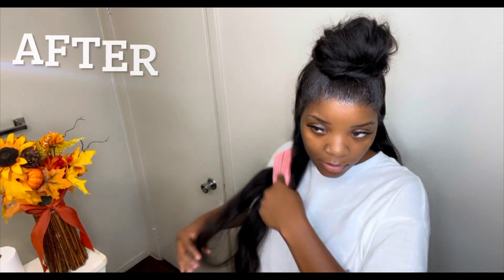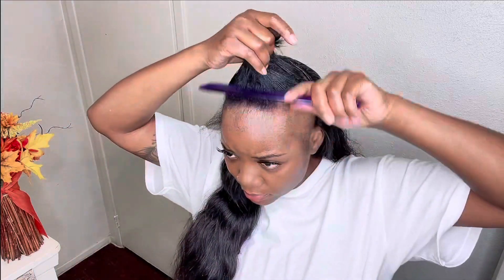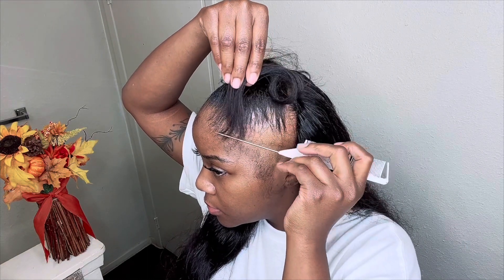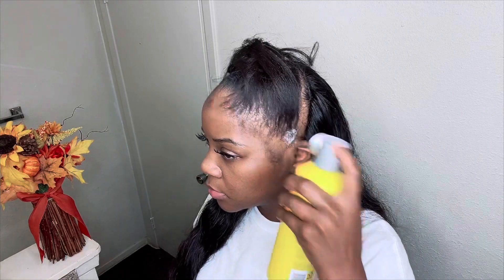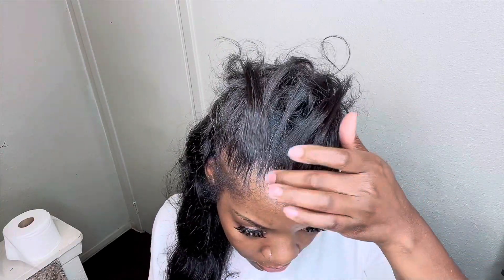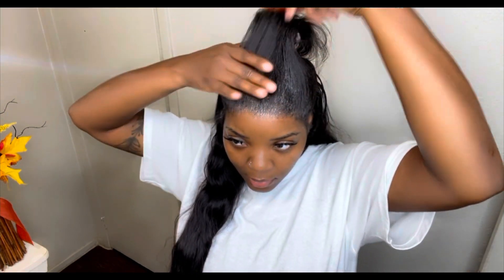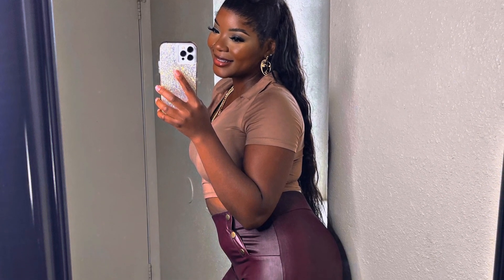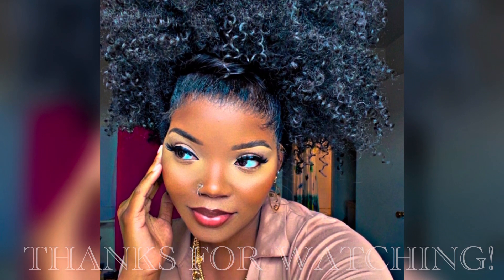How to get a HIGH PONYTAIL with FAKE EDGES (illusion edges) **Detailed…Must watch 😱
✨🙇🏽‍♀️Affirmation of the Day: “I will enjoy each second of every moment.”- (source

📣Announcements:
~🤗 we reached a milestone!! Thanks for the 1,000 + subs!! ❤️🙌🏾 🥂🗣LETS GOooooo!!

~Please excuse the audio 🔈,working on improvements 🚧🛠
Products used to do illusion edges:

• Got2b gel
•Got2b freeze spray
•Softee clear gel
• (Perfect Edges) Edge control in black

🚨‼️ Please Dont Leave fake edges/ illusion edges on over 3 consecutive days when using these products, it could cause skin irritation. I also highly recommend using proper skin protectors, and doing a skin test, prior to using this method. Then clean area thoroughly after taking down.